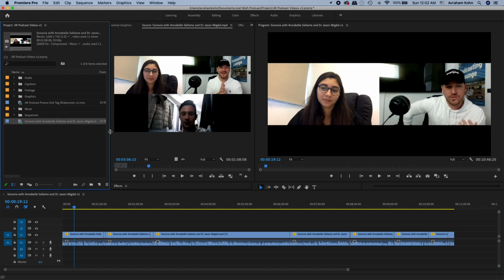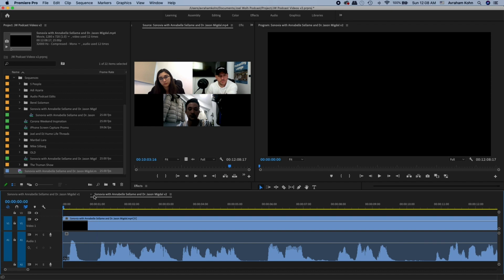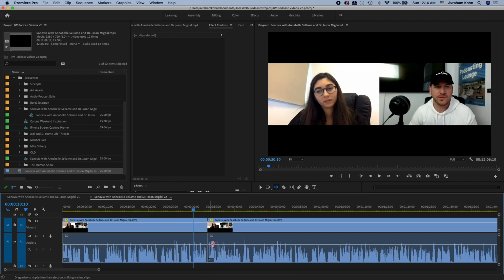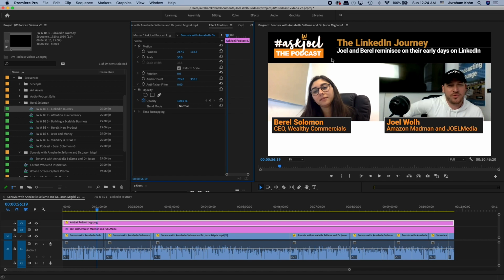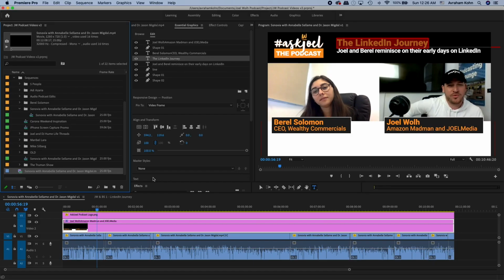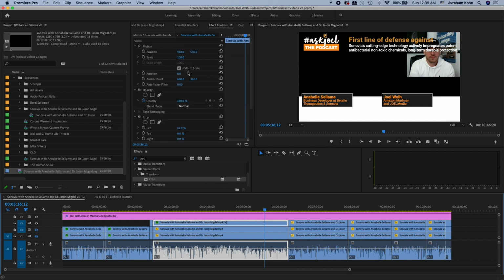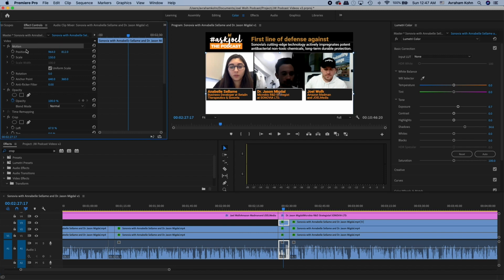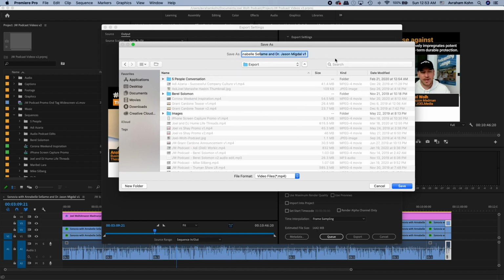Adobe Premiere Pro Basic Editing Tutorial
Watch as I perform basic editing tasks for an actual project. I cover the user interface, basic editing (cuts, ripple edits, rolling edits, rate stretch tool), basic position and scale of elements, the essential graphics panel and basic Lumetri color correction.